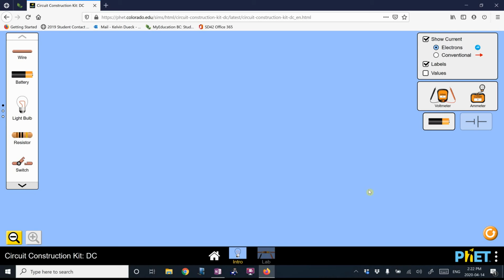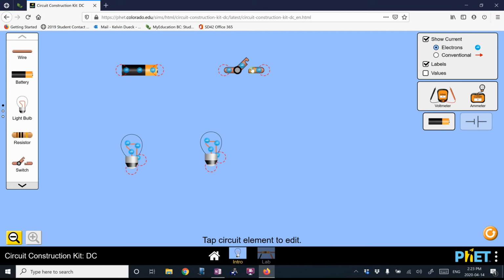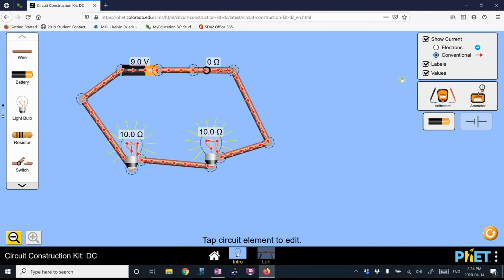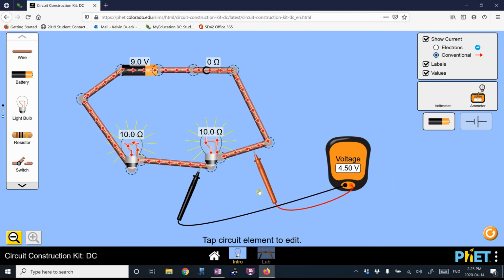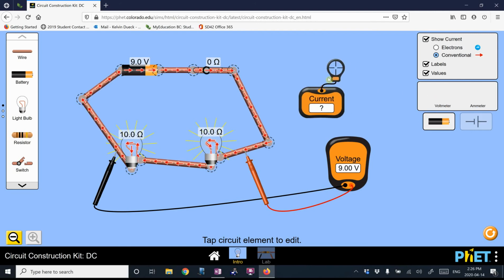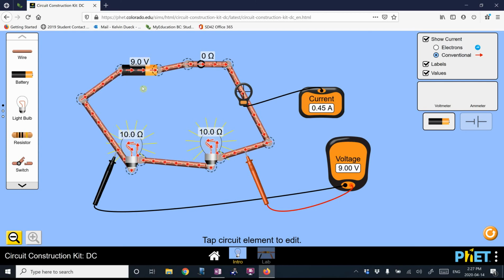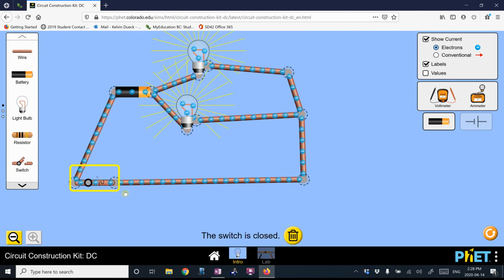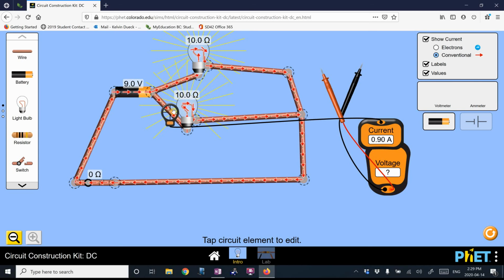Physics 12 U7L0 Voltage Solution to Homework